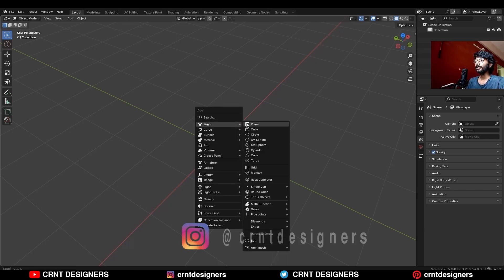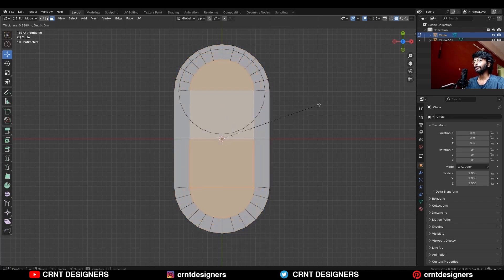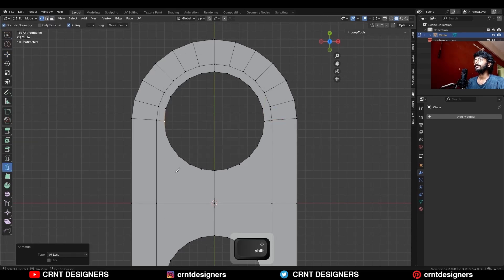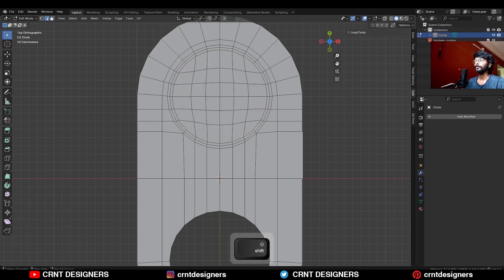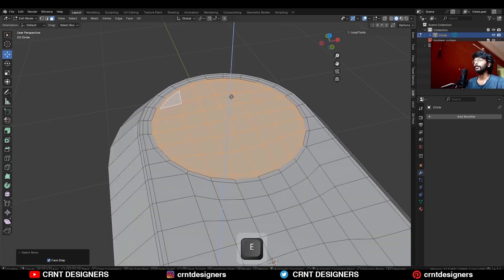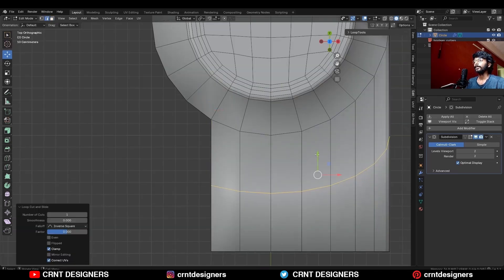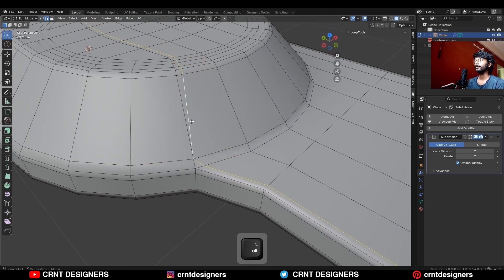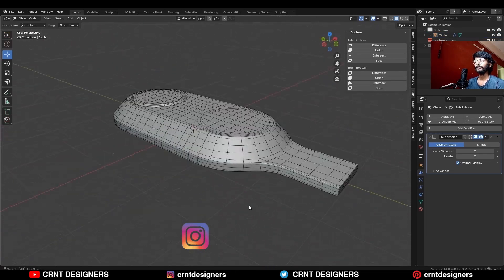NH97 _ how to model this hard surface design from circle _ blender modeling tutorial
In this blender tutorial I have done blender modeling to model this hard surface design from circle.  This blender 3d modeling tutorial will help you to improve your 3d modeling skill. I hope you will like this tutorial.

ABOUT US